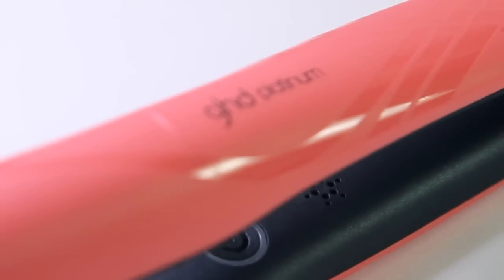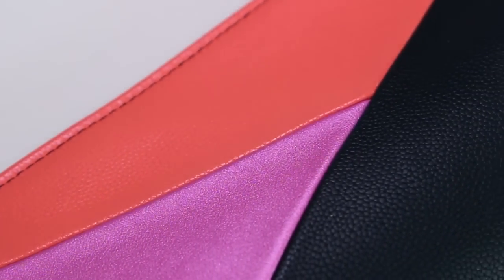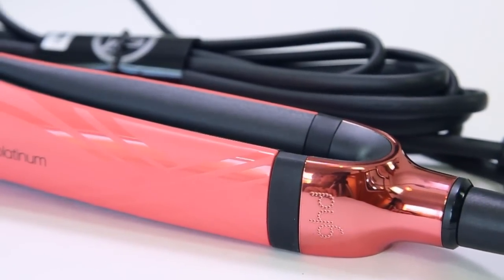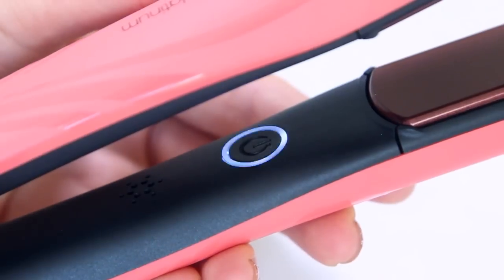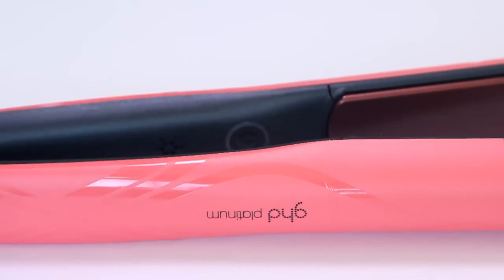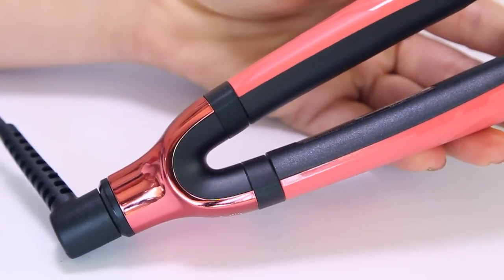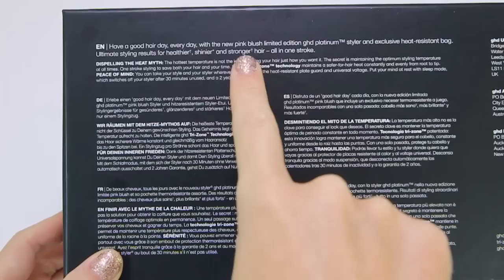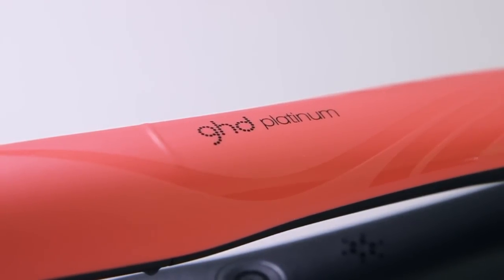ghd Platinum Unboxing & Tech Review | LIMITED EDITION BLUSH PINK STYLER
Also remember R100 goes towards the PinkDrive for every single limited edition styler that is sold, here is a link to the Pink Drive if you'd like to know more

Thank you so watching this video, I really hope you learned something about the ghd platinum and just how amazing it is! If you have any questions please just leave them in the comments section and I will do my very best to answer them xxx

Here is some more info on this beautiful Limited Edition ghd platinum blush pink styler. = R3099

Here is some more info on the ghd Blush Pink styler range

• GEAR
Cannon 600D
Edit in Final Cut Pro X & Garage Band